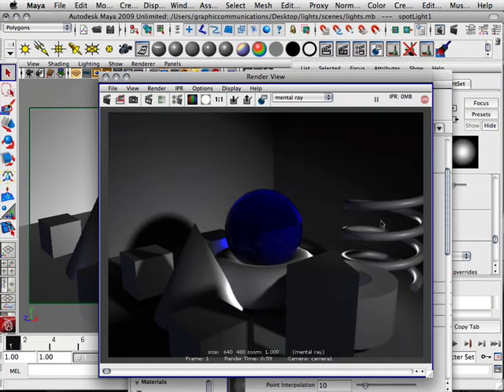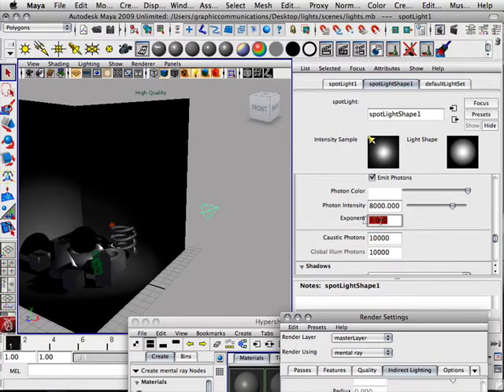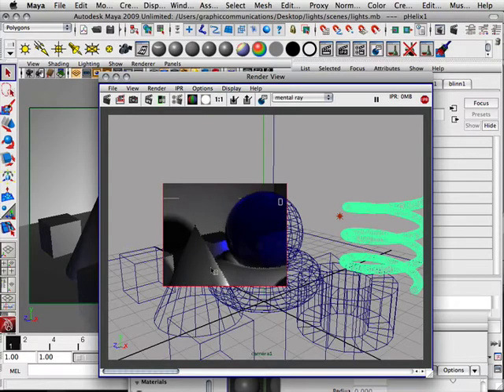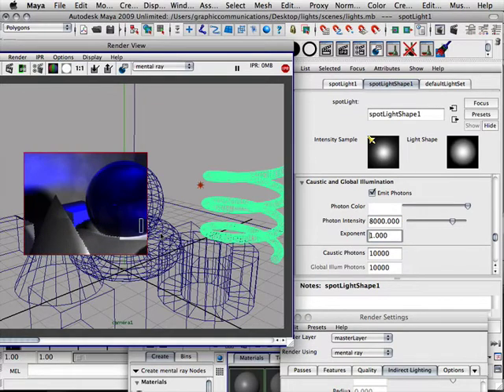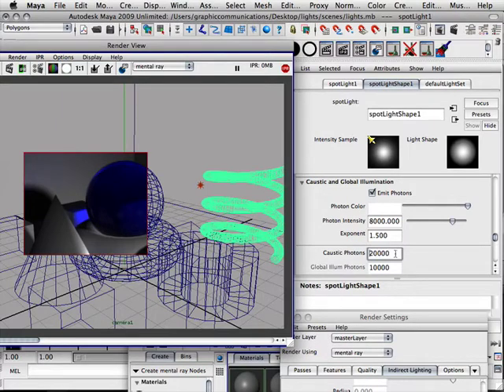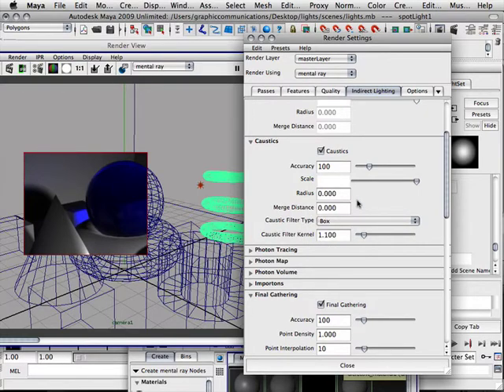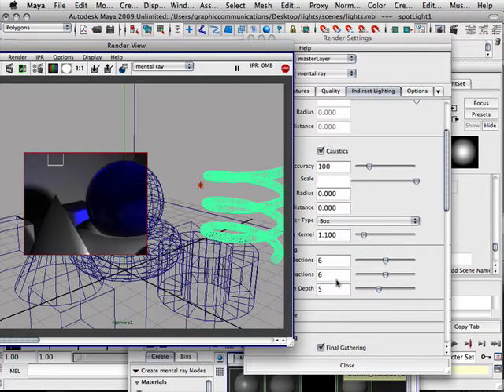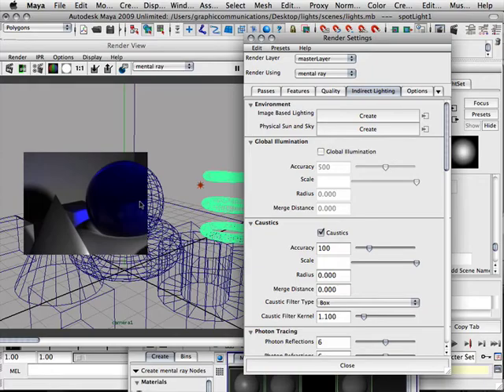0422 Maya (photons